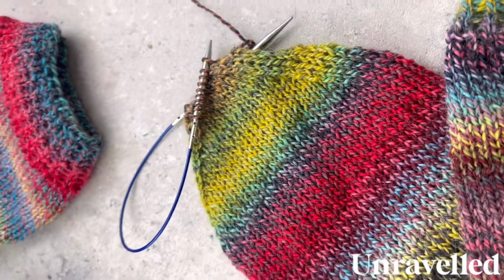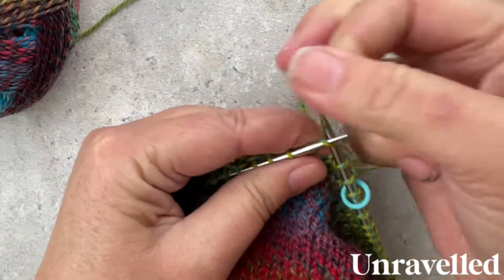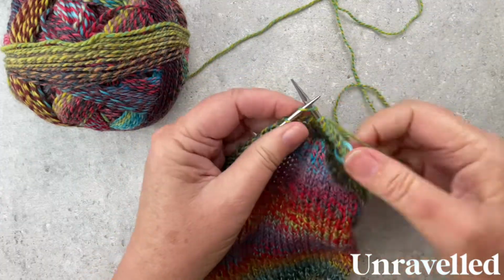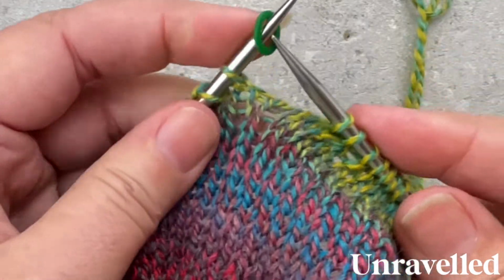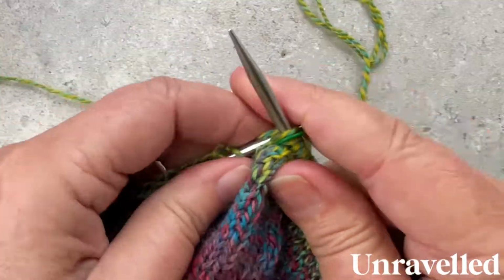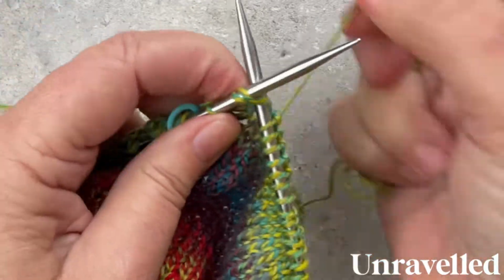Knitting Tutorial - Toe Decreases for Sloth Socks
Here’s a quick demo on toe decreases that we use for our sloth socks!

From our first marker knit one, then slip two stitches knit wise and knit into the back of these - SSK.

Knit to 3 stitches before the middle marker, knit two together, knit one. Slip marker.

Knit one, SSK, knit to 3 stitches before marker, knit two together knit one!

Happy Knitting!

Unravelled is a place of self discovery through knitting. Whether beginner or expert, we aim to enrich your knitting journey with helpful guides, inspiration and beautiful curated products.